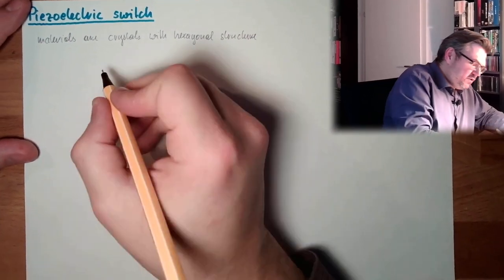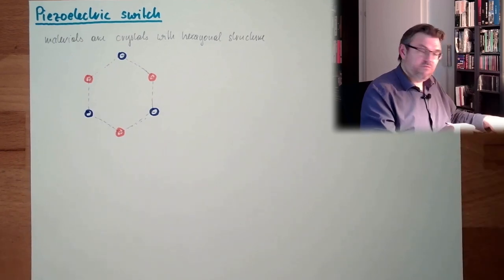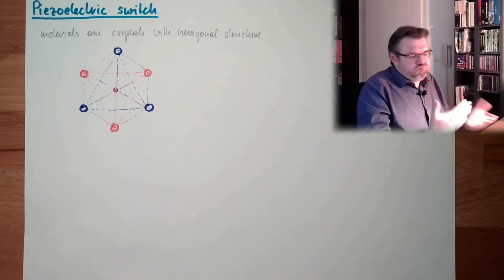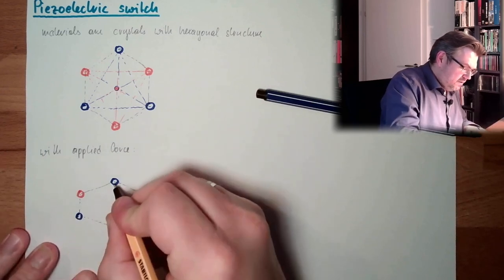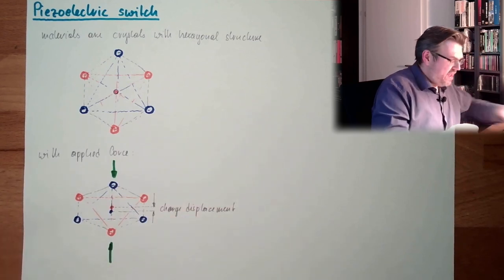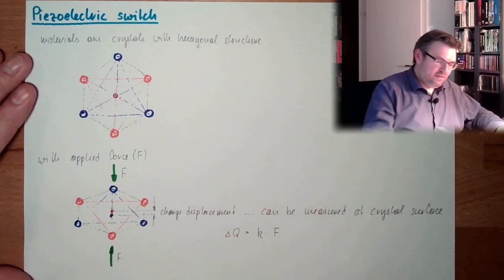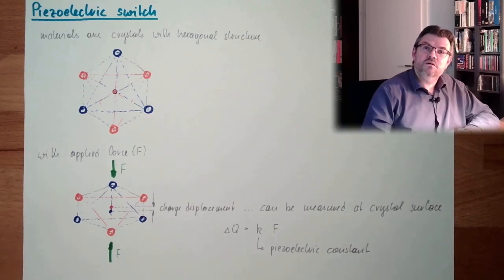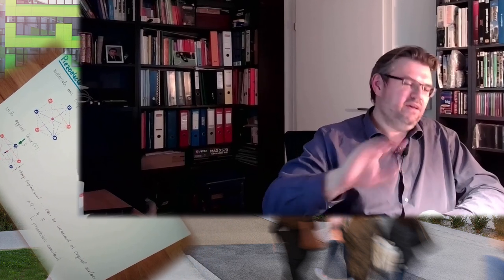MT 54: Piezoelectric Switch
There are also touchless proximity switches which work with different methodes. Here a piezoelectric methode.